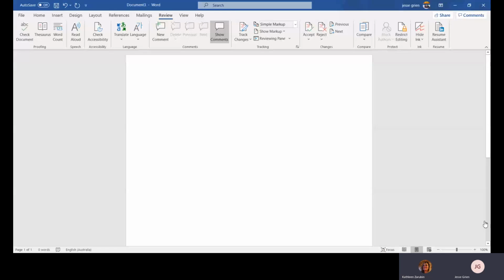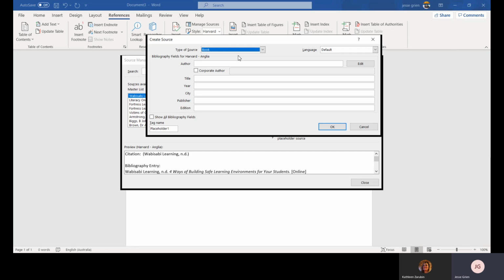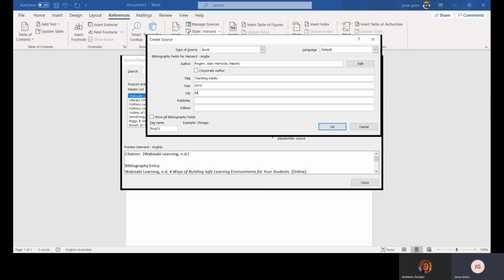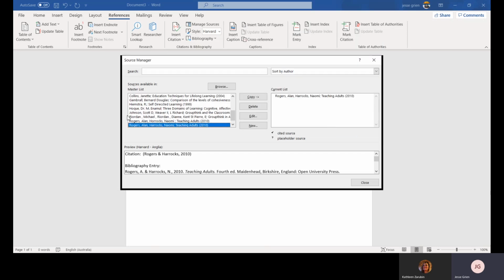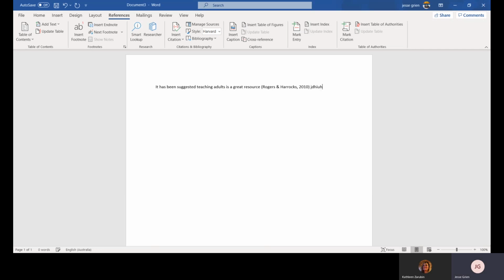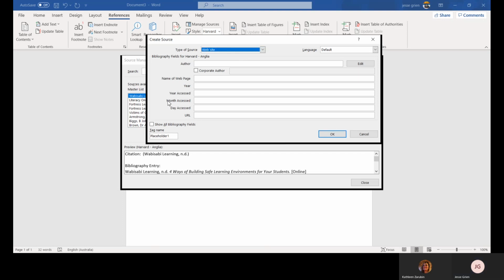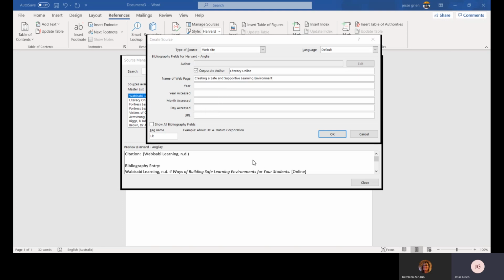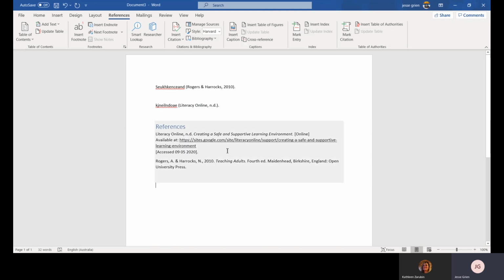How to use Referencing in Word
Recorded by Recorded by Jesse Grien